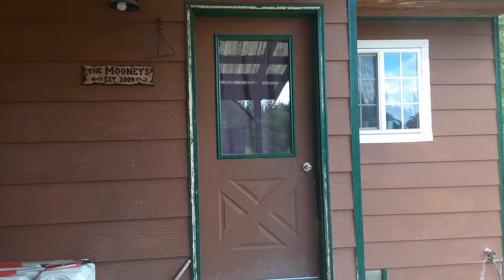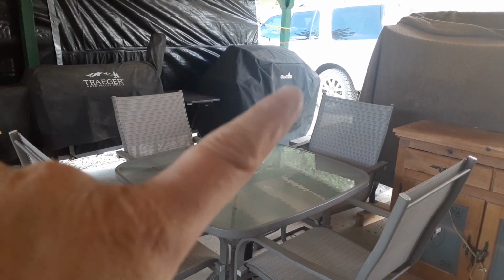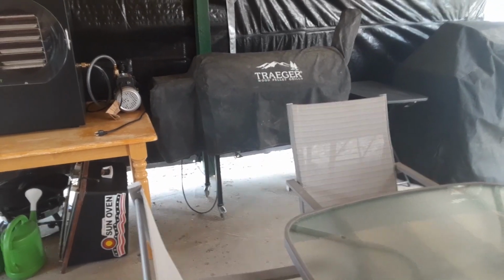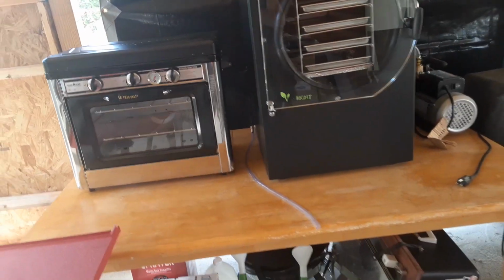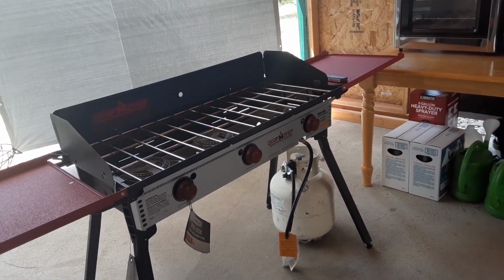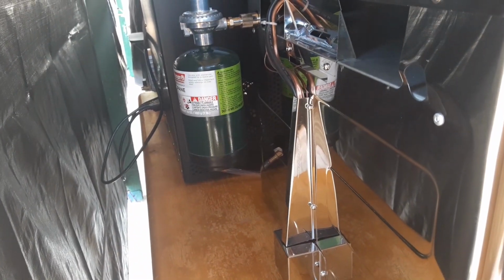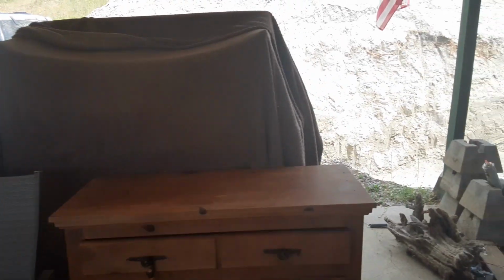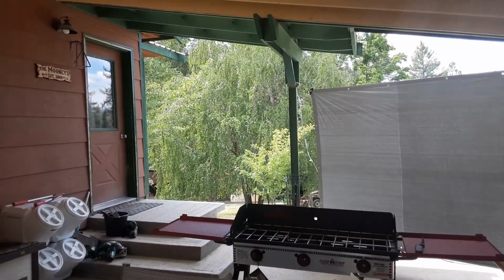Outdoor Kitchen 2021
Come check out the outdoor kitchen we set up this year! It is a hot one and we want to keep our house as cool as possible! What do you think?

We hope to bless and encourage others through sharing our journey with what we are doing here on our homestead.

Camp Stove Triple Burner
Camp Chef Outdoor Oven
Seed/Photo Organizer
Brake Bleeder
Food Saver Mason Jar Sealing Attachment
All American Pressure Canner
All American Sun Oven
Fermenting Kit
Excalibur Dehydrator
Books I recommend Having:
Fermented Vegetables
Traditionally Fermented Foods
Nourishing Traditions

Snail Mail (We love letters):
The Mooney Family
White Pine Homestead
Curlew, WA 99118